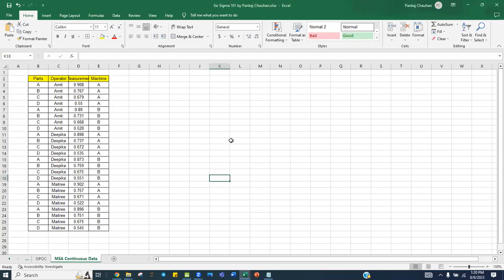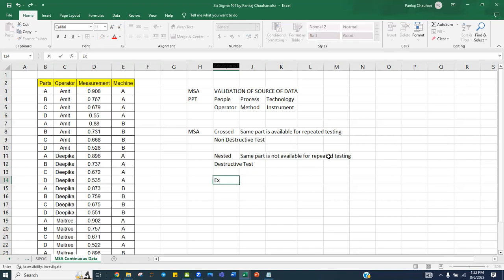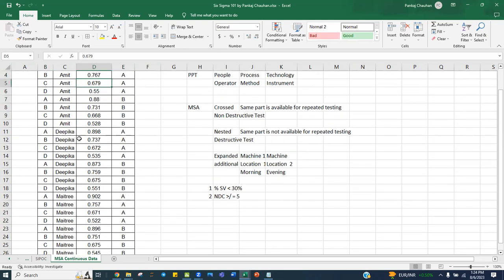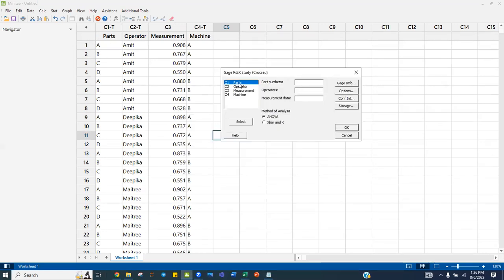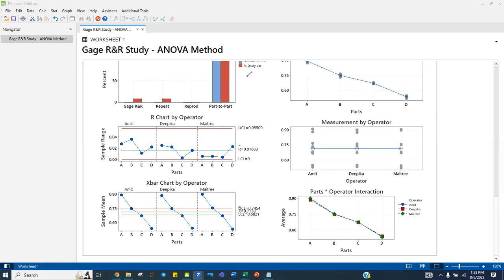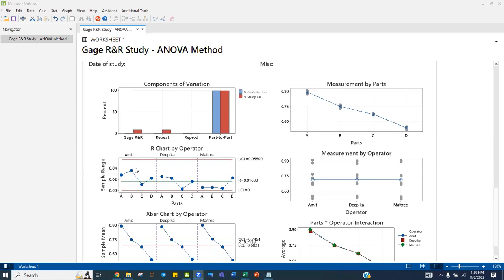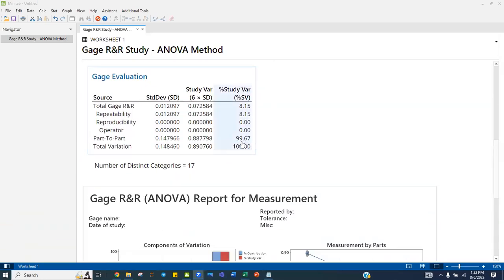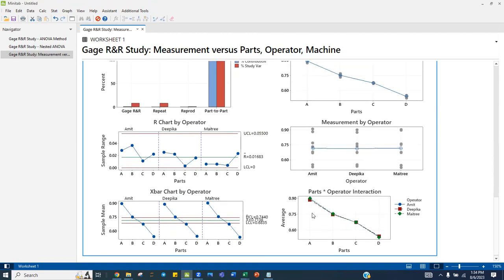MSA Continuous Data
MSA, or Measurement System Analysis, is a tool used to analyse the variation present in each type of inspection, measurement, and test equipment. It is an experimental and mathematical method of determining the amount of variation that exists within a measurement process. The purpose of MSA is to qualify a measurement system for use by quantifying its accuracy, precision, and stability.